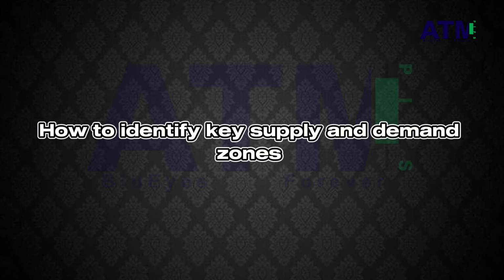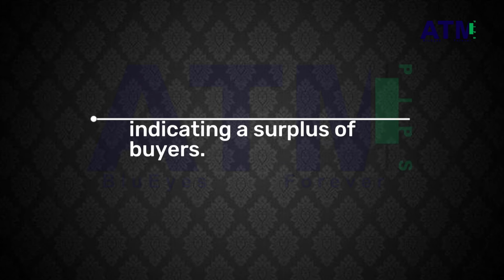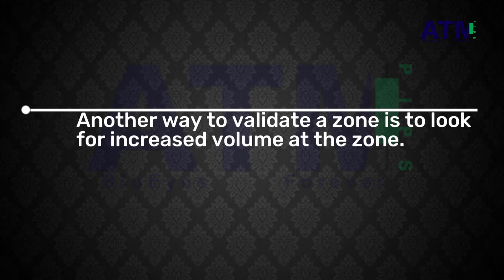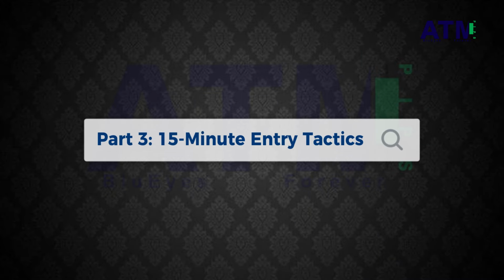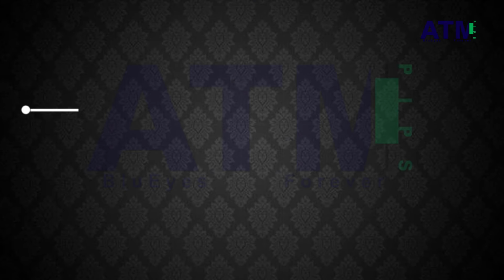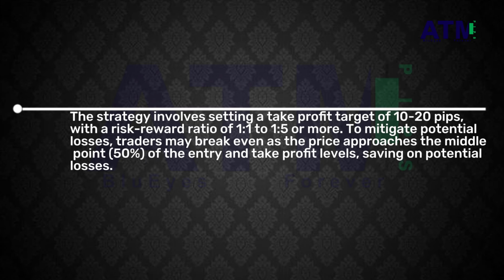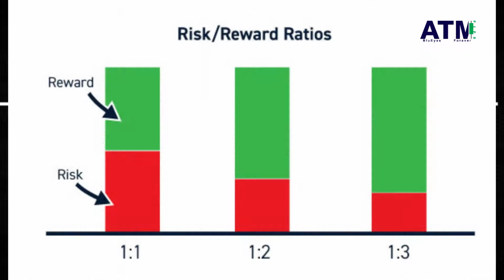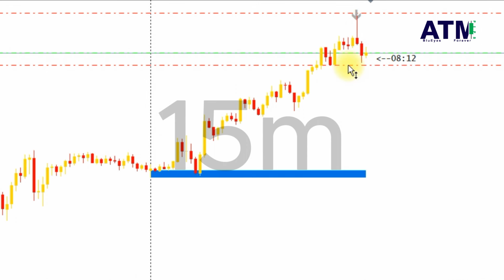EASIEST Way to Make 10-20 PIPS in 2025! (Supply & Demand Trading Exposed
🔥Master the Golden Zone Strategy for Forex Trading🔥

In this video, we break down my personal trading strategy that combines supply and demand zones with multi-timeframe analysis for consistent profits.

⏰ Timestamps:
0:00 - Introduction
1:05 - Strategy Overview
1:22 - 1-Hour Analysis
1:27 - How to identify key supply and demand zone
2:17 - Examples of bearish and bullish candlesticks at extreme points
2:51 - How to validate zones
4:22 - 15m entry tatics
4:48 - The important of waiting for pattern completion
5:17 - Risk Management
7:02 - Risk Reward Calculations
7:41 - Live trade example

🎯 What You'll Learn:
- Perfect your entry timing
- Manage risk like a pro
- Capture 10-20 pips consistently